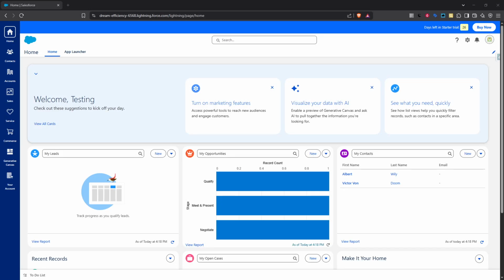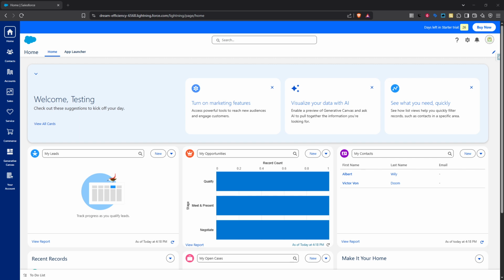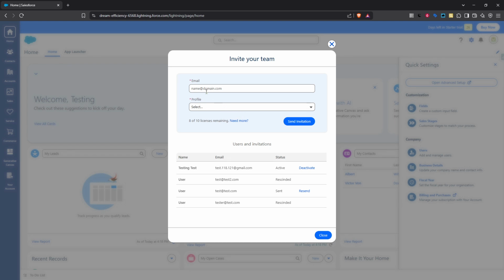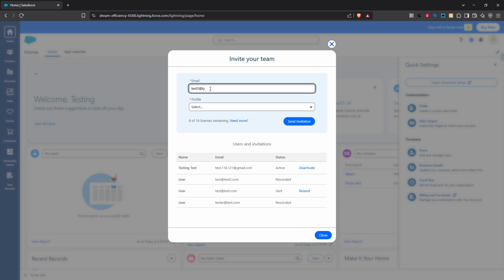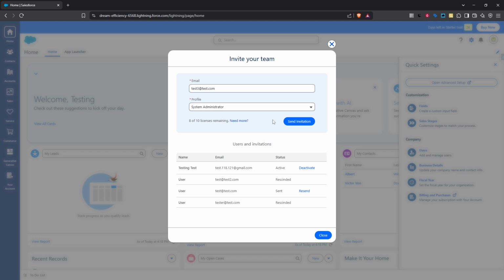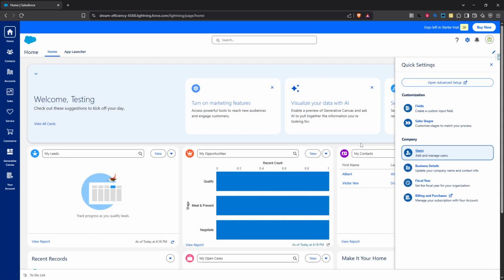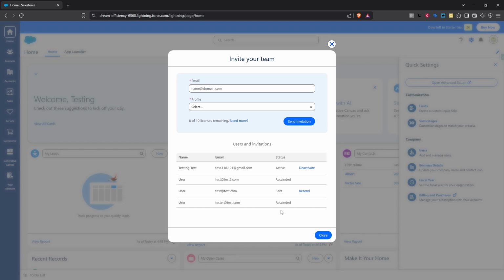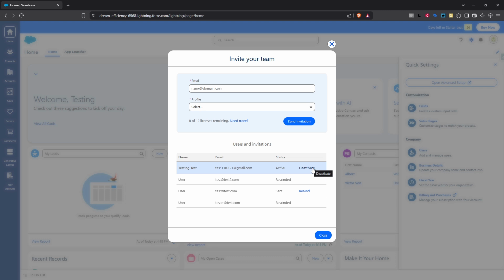How To Create a Guest Administrator User and Deactivate It in Salesforce [2025 Full Guide]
In today's video we will show you salesforce,salesforce administrator,salesforce tutorial,salesforce training,salesforce admin,salesforce trailhead,project recruiting application in salesforce,salesforce training videos,salesforce tutorial for beginners,agentforce in salesforce,salesforce developer,salesforce demo,salesforce crm,change user default currency salesforce admin,salesforce admin certification,salesforce training videos for beginners,explore agentforce and sales cloud trailhead